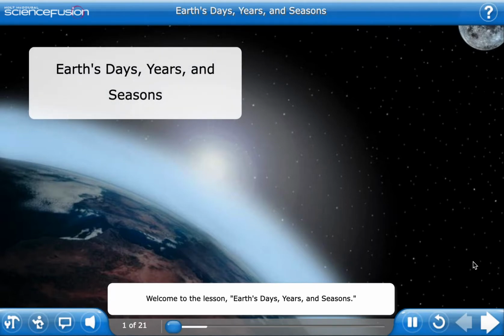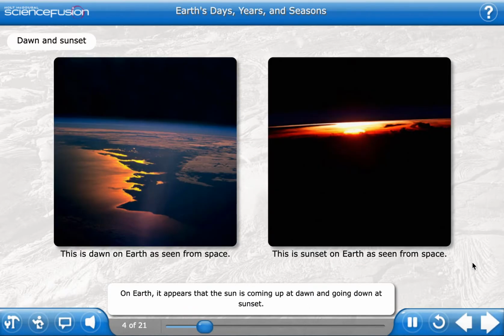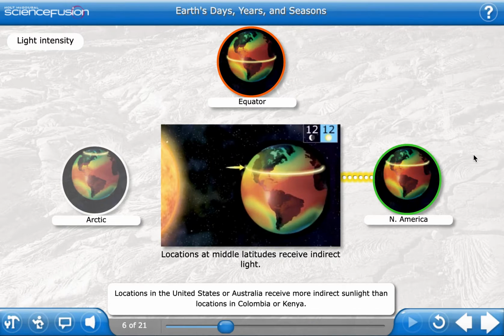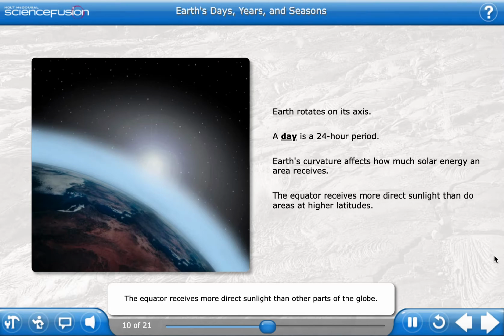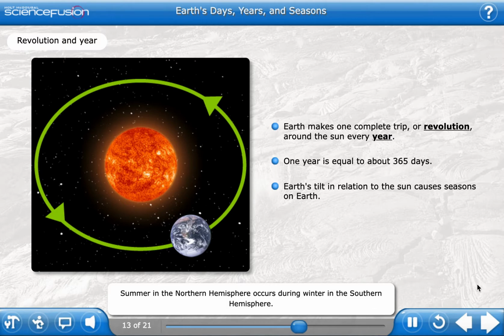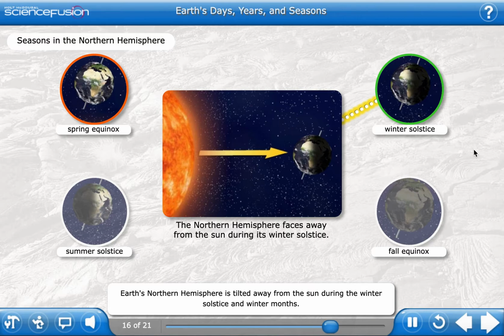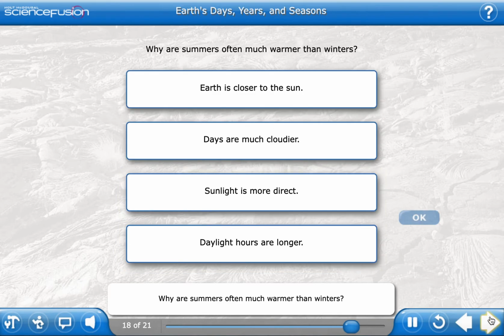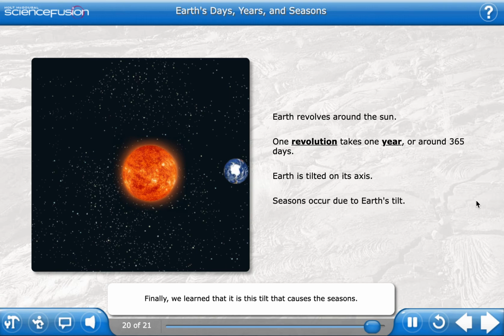Lesson 3 1 Digital Video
Science Fusion